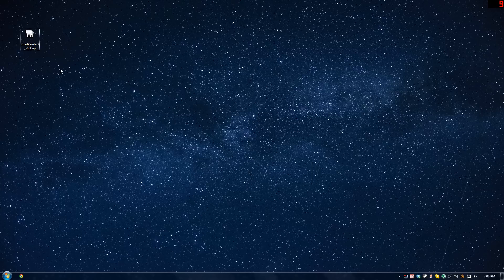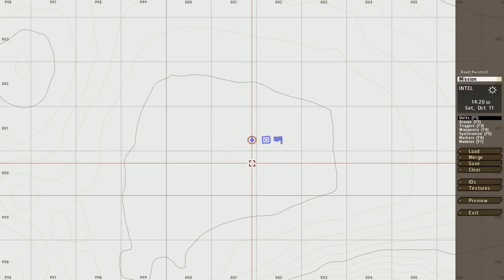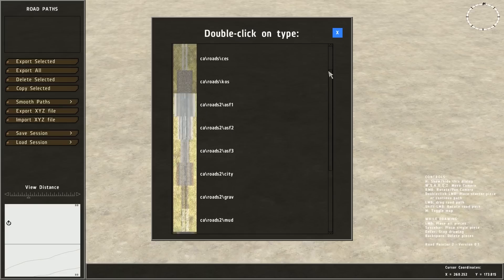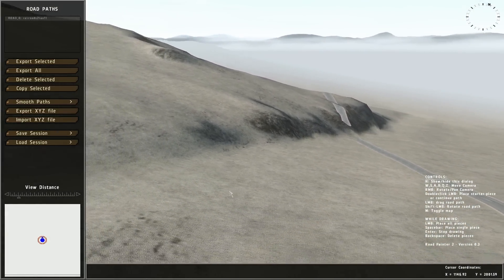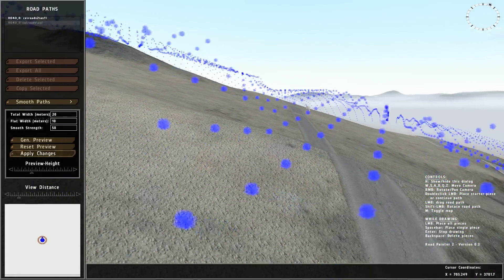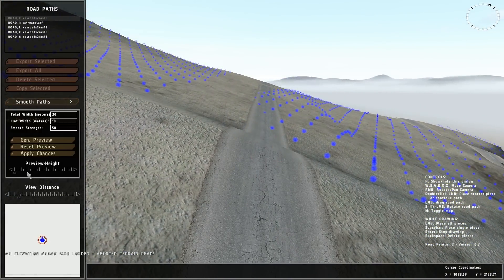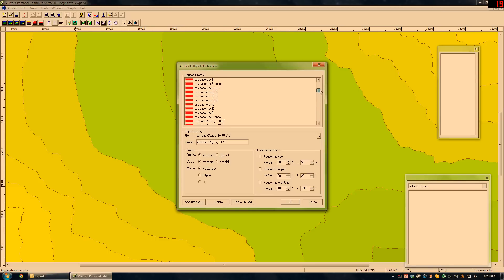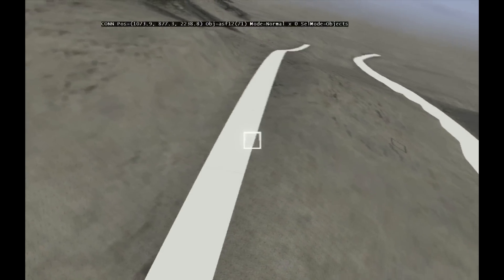Road Painter 2 - Demo Video v0.3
*This tool is not intended for mission making. Only addon making, new islands*.
0:00 - Intro
0:28 - Installation of folders/files
1:45 - Setting up for your island
3:00 - Starting the tool (loading ArmA2 and the mission)
3:50 - Overview of interface
6:35 - Drawing a road
9:30 - Using the terrain smoother
14:15 - Saving/Loading session
16:40 - Exporting roads/XYZ
17:30 - Finding exported files
18:23 - Setting up Visitor for importing roads
19:45 - Importing road path files
21:07 - Importing XYZ file